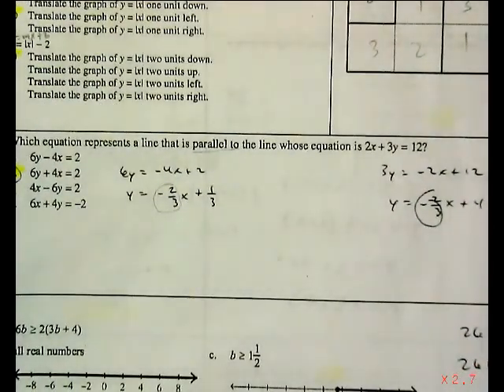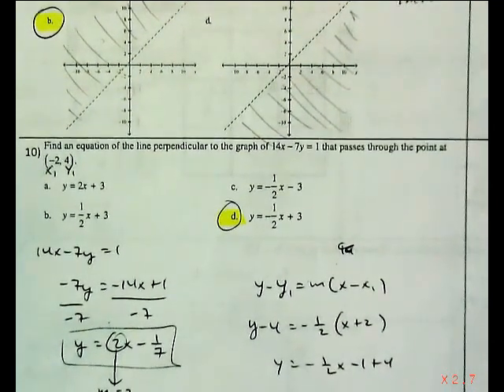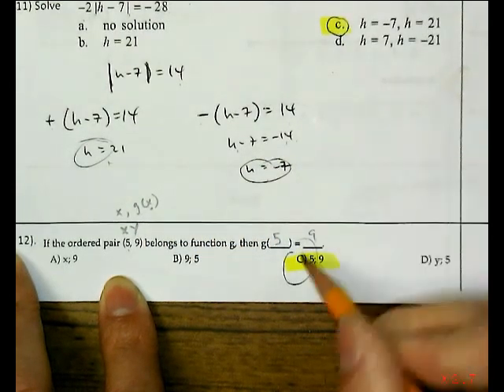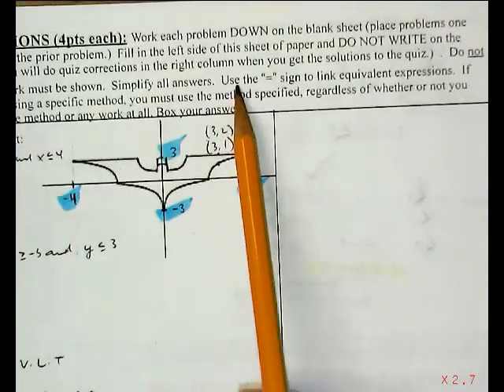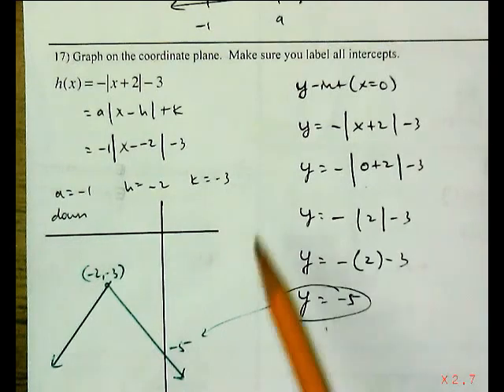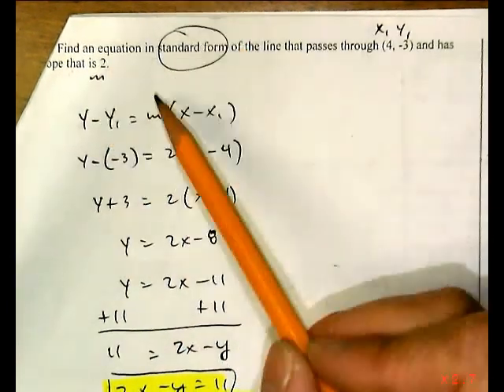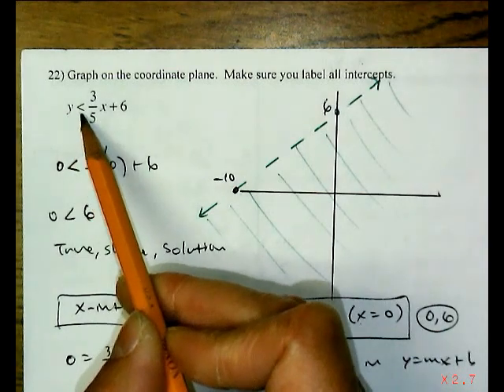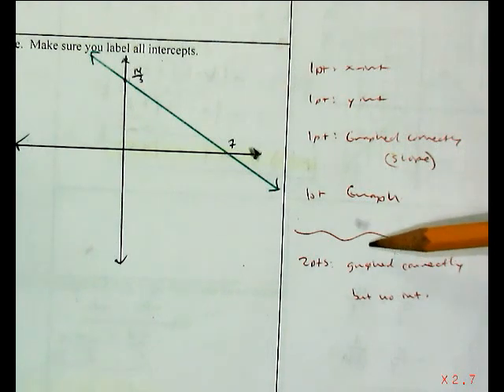Copy of LHHS Alg2A 2 6 15 Quiz #15